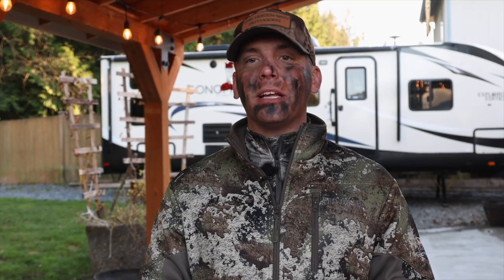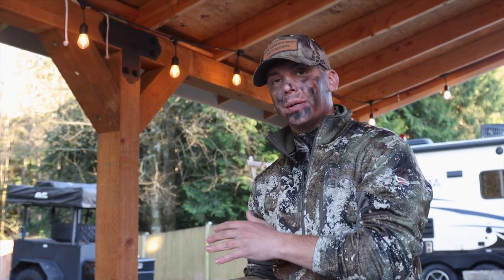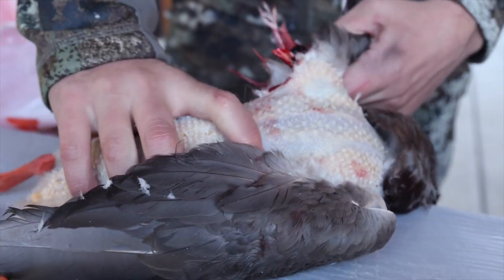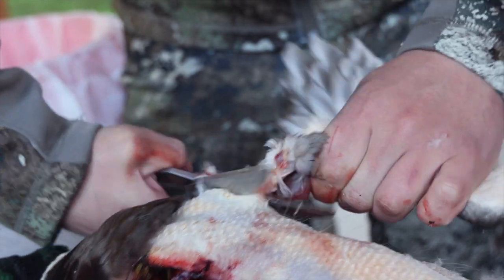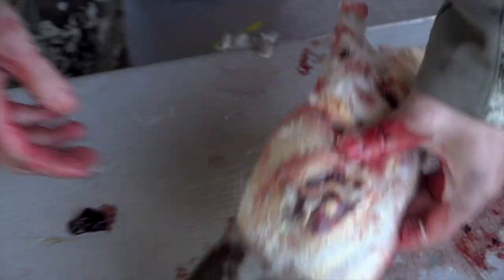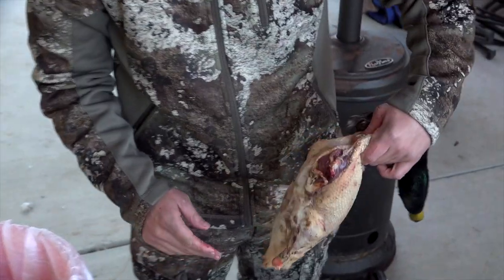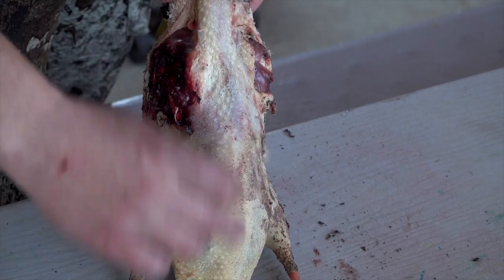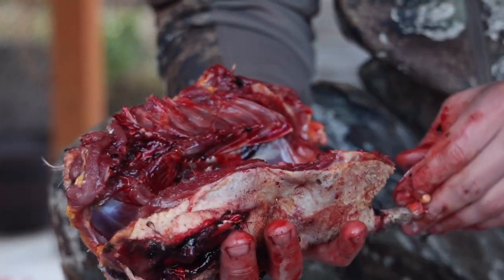How to Dry Age A Wild Duck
Eating puddle ducks can be amazing if you know how to properly handle the meat! In this video Kyle Green gives you step by step directions for cleaning your wild ducks and preparing them to be dry aged.